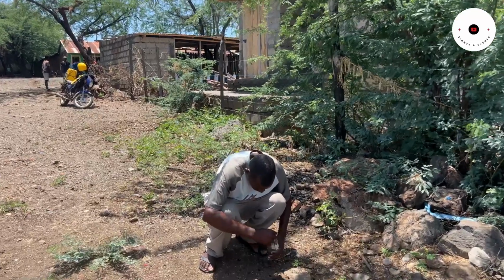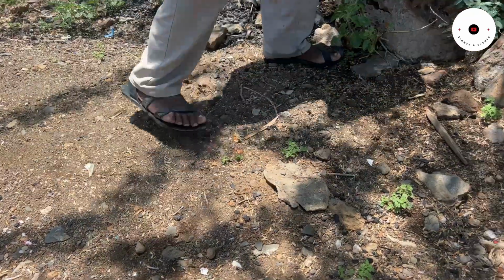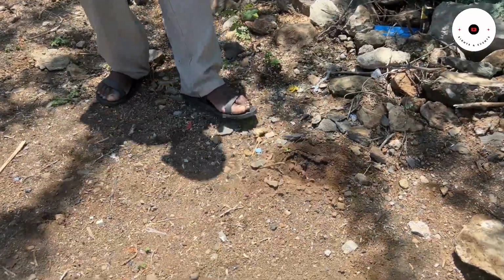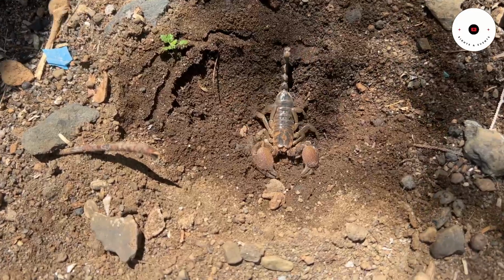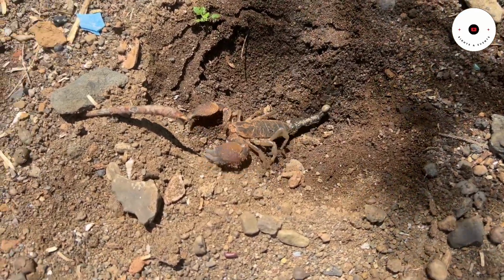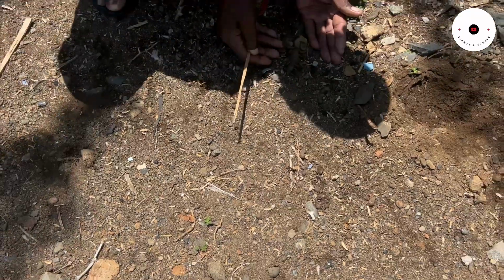Myth or Man? Exploring Lake Baringo's Scorpion Man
Welcome to Sights and Events!

Welcome to another exciting adventure with our channel! Today, we bring you to the mesmerising world of the Scorpions of Baringo. The self-acclaimed Scorpion Man of Baringo talks us through the two different species of scorpions found on the island.